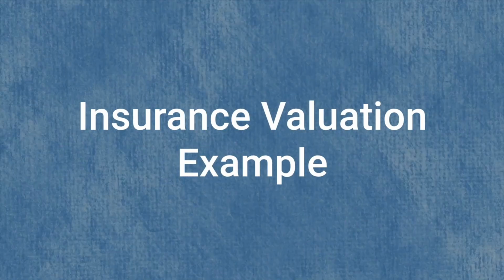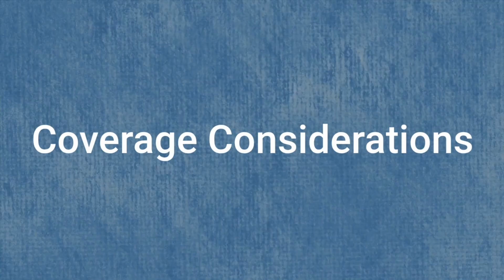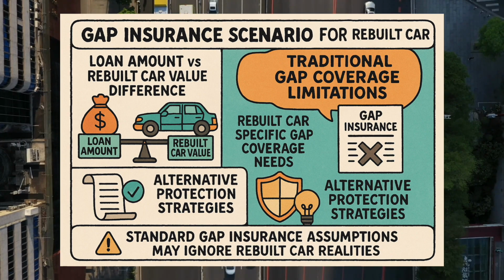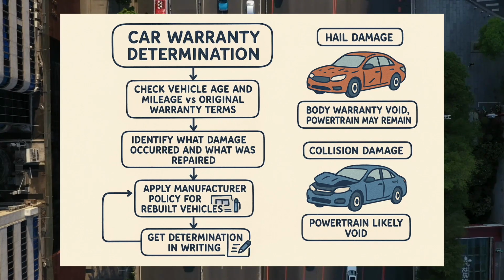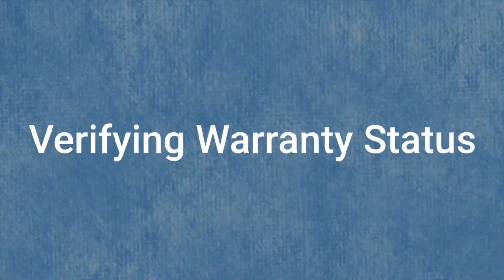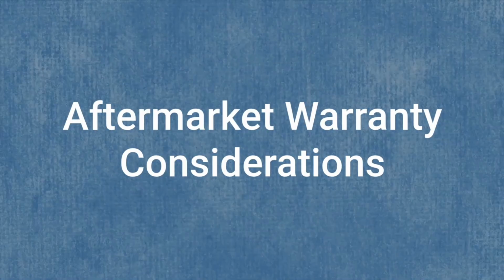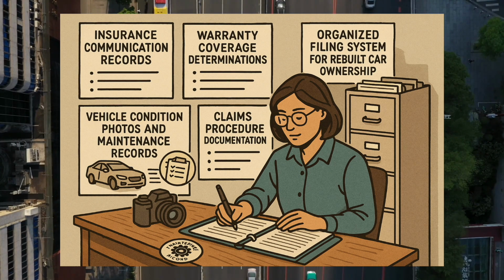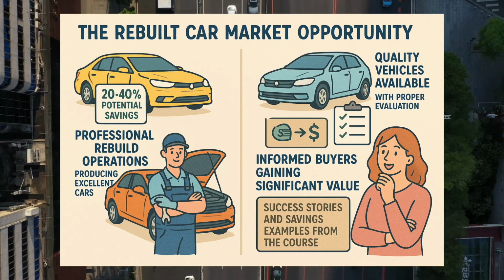Insurance & Warranty Considerations (8/11) The Rebuilt Car Buyer's Course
📖 INCREDIBLE BOOKS
▶ Insider Secrets for Transforming Travel

Peter Waitzman
Founder CEO

R05XMQRXRZP0JXQG PJLQUK36WHGAHFXG Wilderness Peak Alsever Lake License
We dive deep into two critical aspects of rebuild car ownership: insurance and warranties. This video explains how vehicle insurance works for salvage cars, breaking down common misconceptions and providing practical advice. You'll learn about different auto insurance coverage options, what to watch out for, and how to make smart decisions about a car warranty explained to protect your investment.
▶ Discover How to Pay Off 💵 Your Mortgage 🏠 in a Few Years 📅 🎞️ From Worried to Wealthy is a 10-week debt recovery workshop that gives individuals, couples, and families a proven, step-by-step plan to eliminate debt, reduce financial stress, and build lasting financial freedom to learn more and enroll. Whether you're drowning in credit card debt, living paycheck to paycheck, or simply ready to take control of your money, this confidential, community-based program delivers real tools, real accountability, and real results.